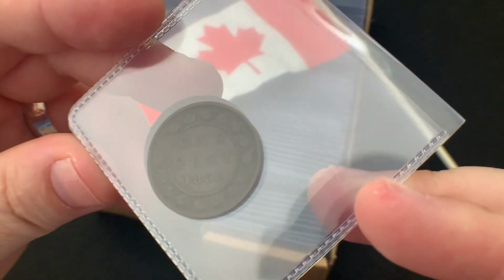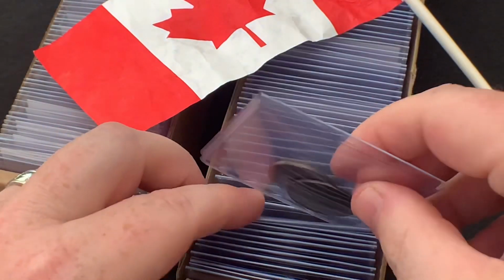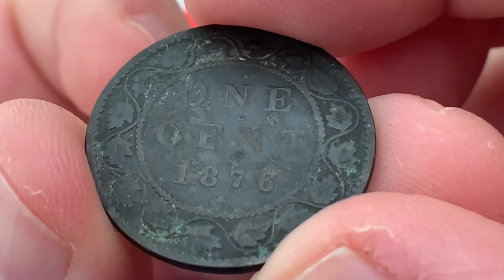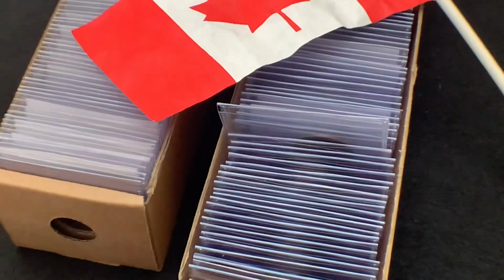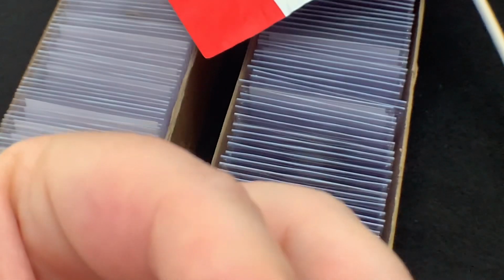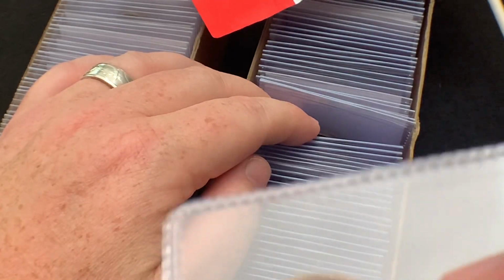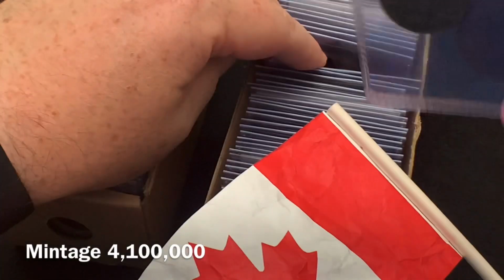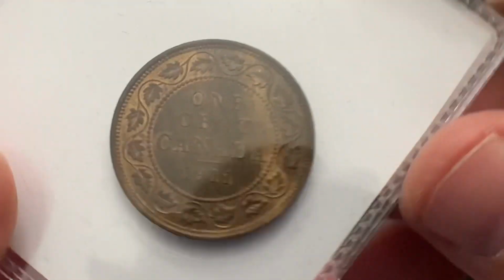HAPPY CANADA DAY PART 1 — LARGE CENTS and KEY DATES — 1858, 1859, and MANY MORE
BONUS VIDEO

CANADA DAY PART ONE